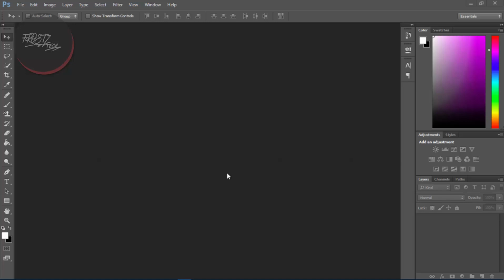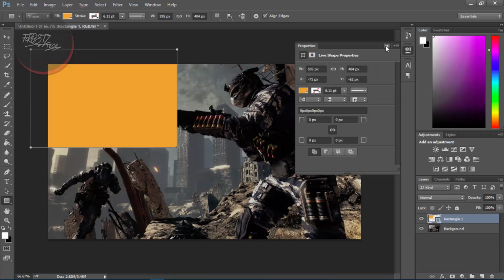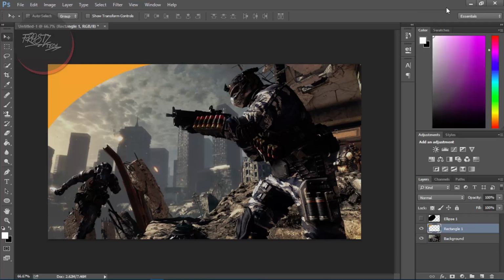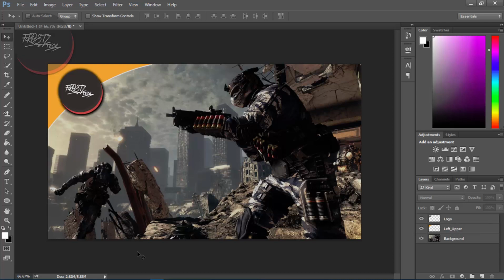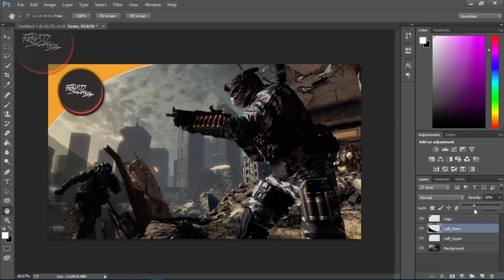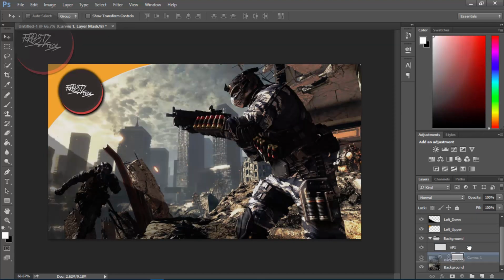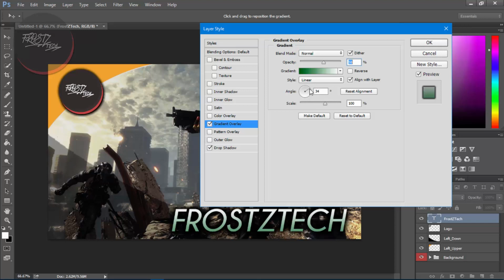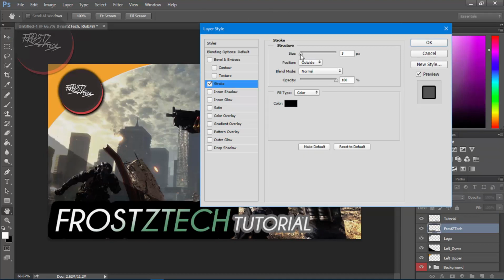How to Create Thumbnails for Youtube Videos (Updated!)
Hey guys its FrostZTech with all new video on the channel.
Today I'm gonna be teaching you how to create awesome eye-catching thumbnails.

- FrostZTech ♛